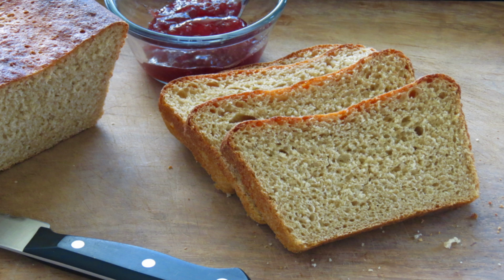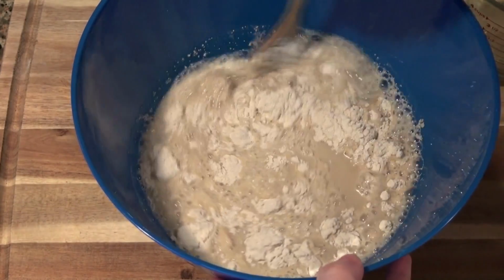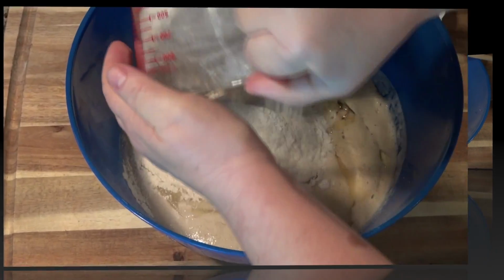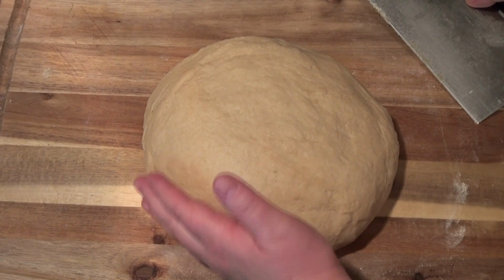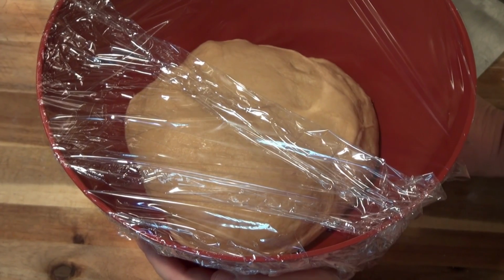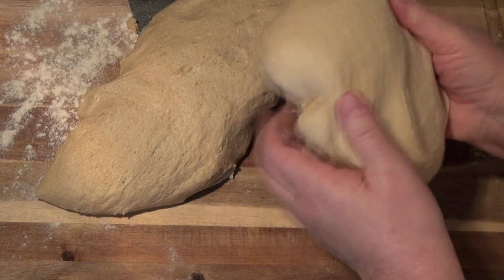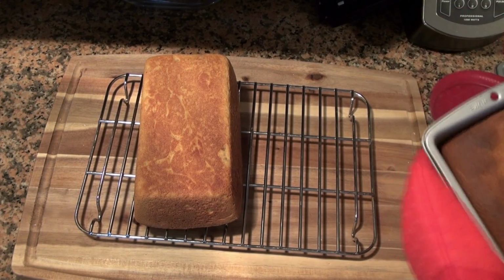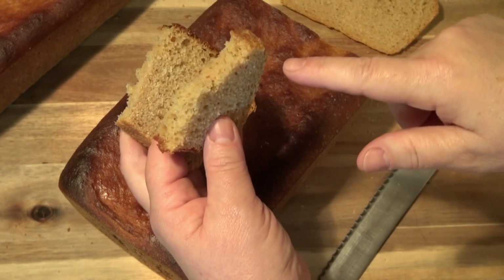Easy Bread Recipe - Whole Wheat Bread Recipe -- The Frugal Chef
This easy bread recipe will make 2 loaves of honey whole wheat bread. It is delicious for sandwiches, toast or French toast. You can freeze this bread without any problems. Enjoy!

Makes two loaves
6 cups (750 grams) whole-wheat flour + more as needed
1 packet (7 grams; 0.25 ounces; 2 ¼ teaspoon) active dry yeast
2½ (375 ml) cups warm water – about 110 degrees
1/3rd cup (79 ml) oil
1 TBS table salt
1/3rd cup (113 grams) honey
Butter

Place the 2 cups (250 grams) of flour and yeast in a large bowl. Add the water and mix in well.  Allow the bowl to sit at room temperature for about 15 minutes until the yeast activates.

Add the oil, salt, honey and the remaining flour.  Mix in and knead for about 10 minutes until the dough is smooth and no longer sticking to the sides. If the dough continues to be sticky add a little more flour until it no longer is  (a maximum of ½ a cup or 62.5 grams should be plenty).  If you would like to work on a lightly floured board instead of in the bowl go ahead and do so.

Transfer the dough into a lightly oiled bowl. Roll it around to lightly coat all of it. Cover with plastic wrap and place in a warm area that is free of drafts. Allow the dough to double in size – about an hour.

Lightly grease two 9x5 inch (23x13 centimeters) bread loaf pans.

Once the dough is doubled transfer it to a lightly floured counter and divide it into two equal parts.  If you want them to be exactly the same size you will have to weigh them.

Shape the two pieces of dough into loaves and place them into the greased loaf pans.  Cover the pans and allow them to double in size again – from 30 to 60 minutes.

Preheat your oven to 350 degrees F (176 C) and bake for about 30 minutes or until the bread is browned.

Remove the baked bread form the oven and unmold it onto a cooling rack.  Spread some butter on top of the bread and let it cool down completely before slicing.  If you slice it when it is warm it will collapse.